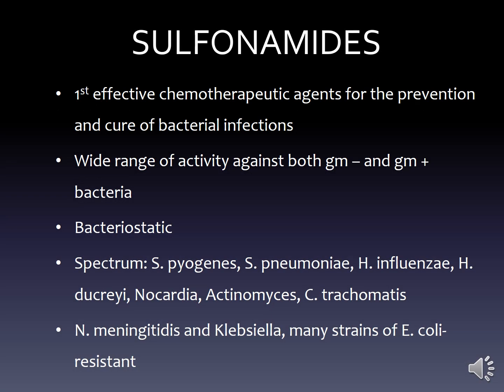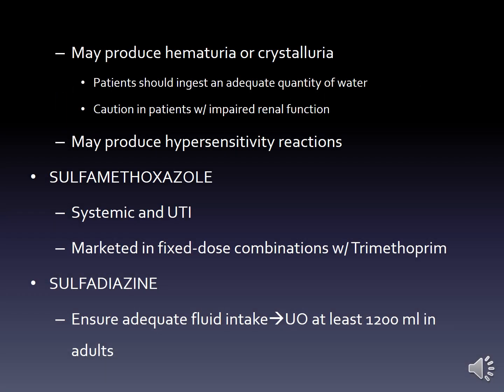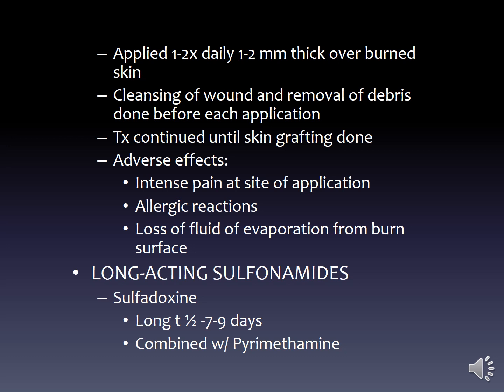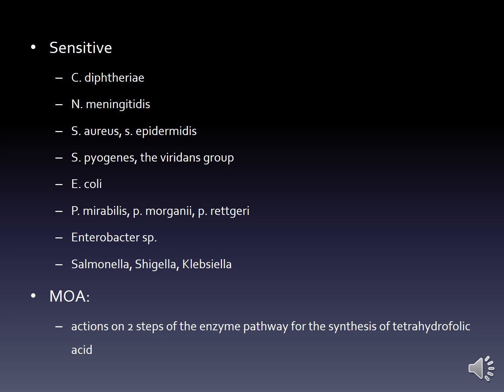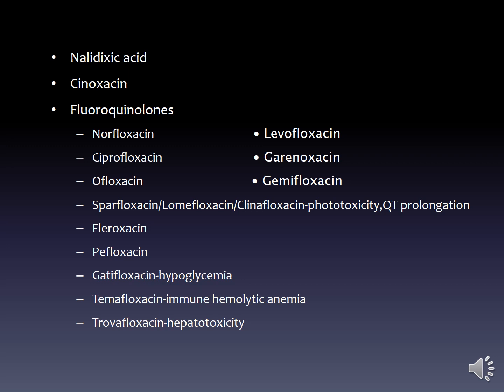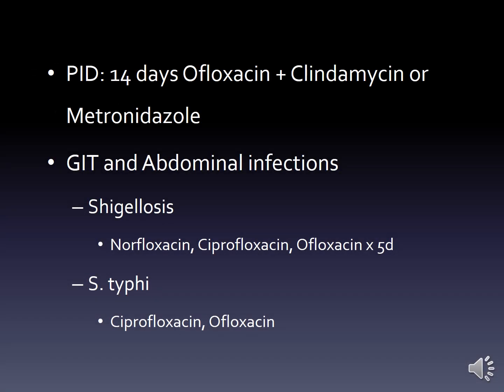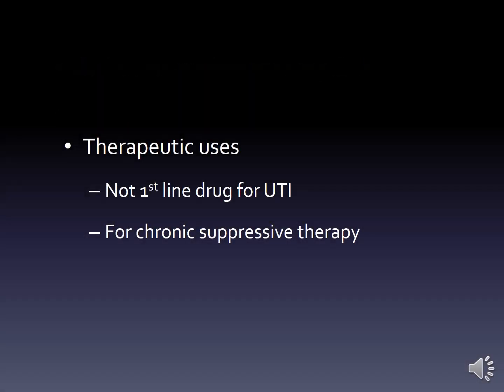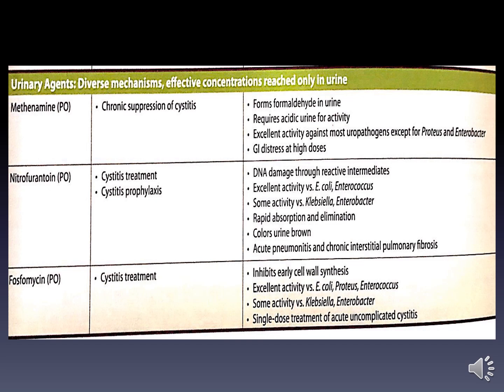AGENTS FOR URINARY TRACT INFECTIONS Autosaved